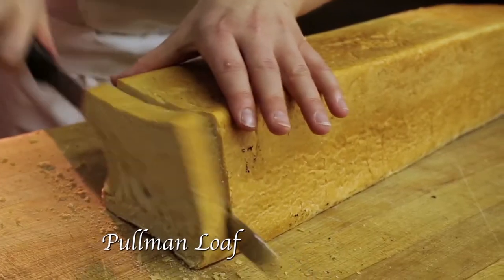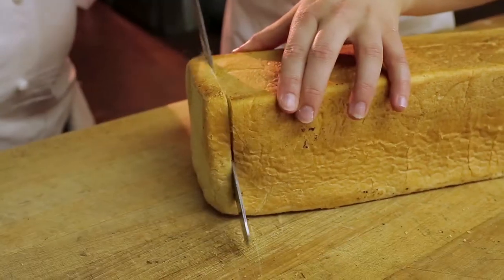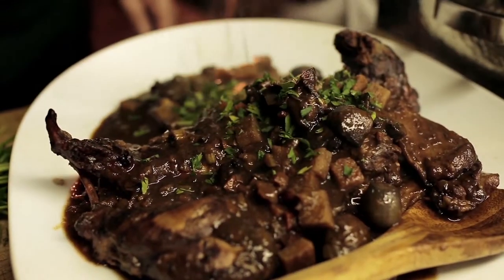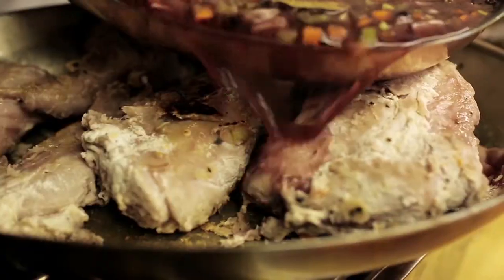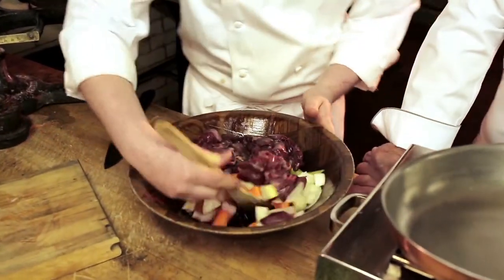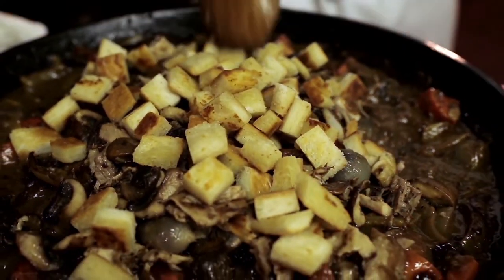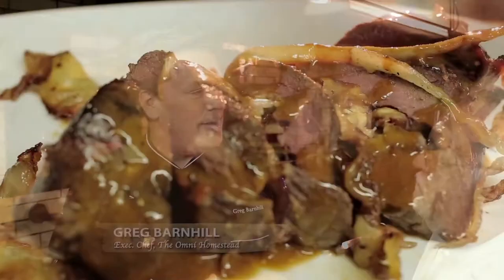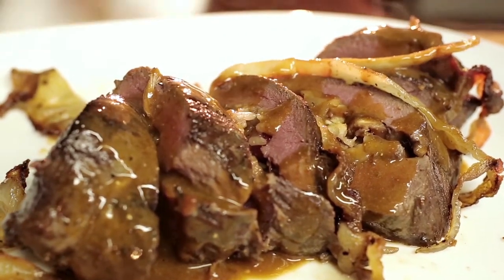A Taste of History (S6E6): Take to the Waters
As new settlement pushed native Americans further west, many aristocrats found respite at the Jefferson Pools in Warm Springs Virginia. Chef Staib bathes in the the Hot Springs and retraces the path of 22 presidents at the historic Omni Homestead Hotel. He cooks mountain trout, honey stung Brussels sprouts, "hausenpfeffer" braised marinated rabbit and roasted, stuffed tenderloin of venison.